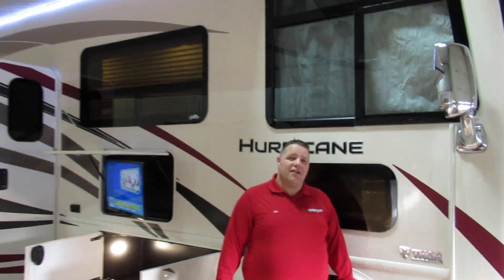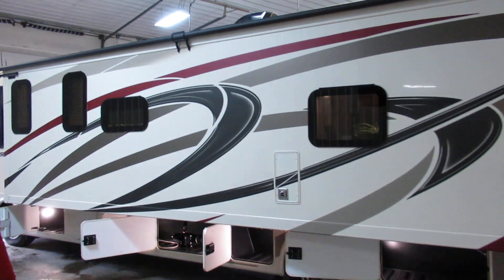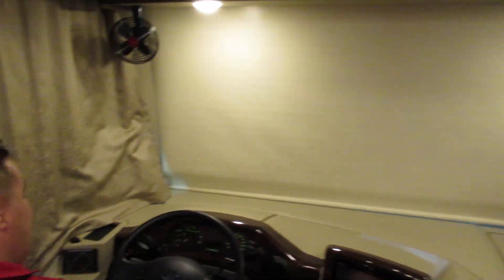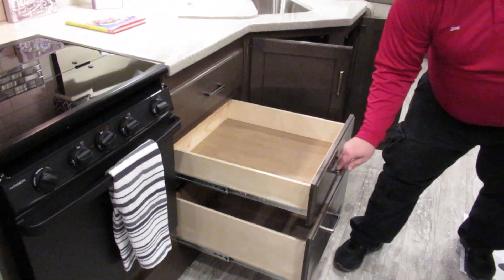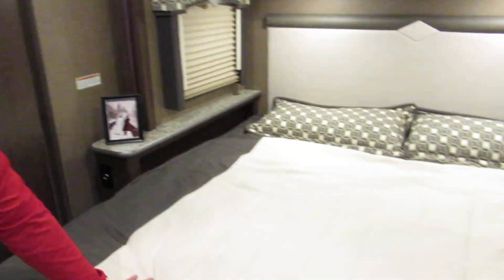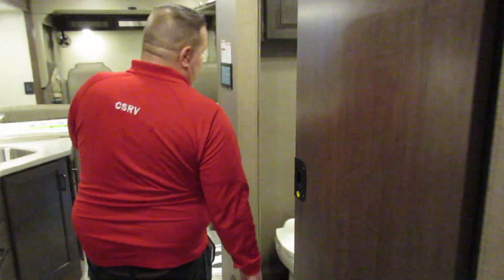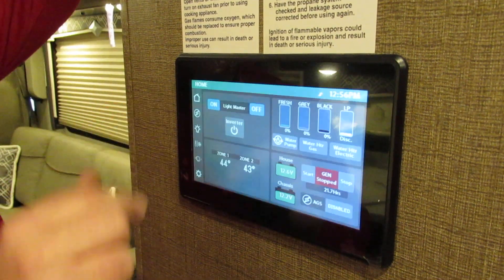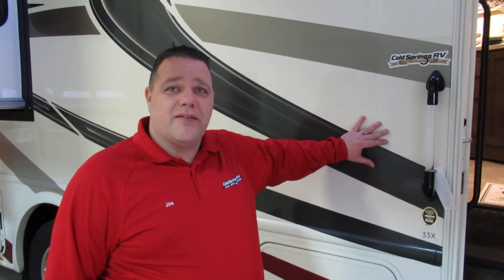2019 Thor Hurricane 33X NEW FLOORPLAN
Brand New Floorplan!!! This coach has it all nice Gelcoat Exterior Outside BBQ connection Outside Tv Auto gen Start back up Camera and side Cameras Only at Cold Springs Rv